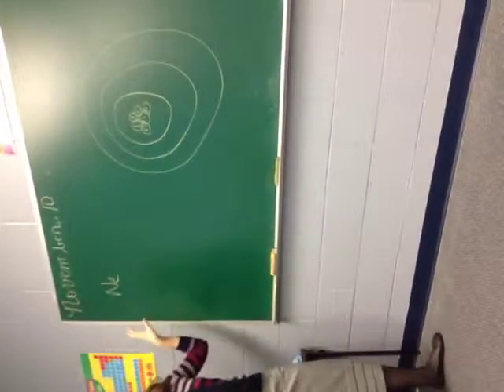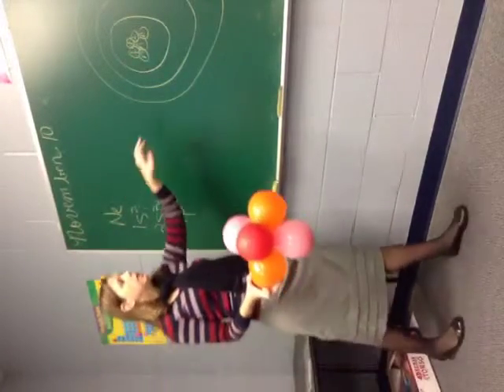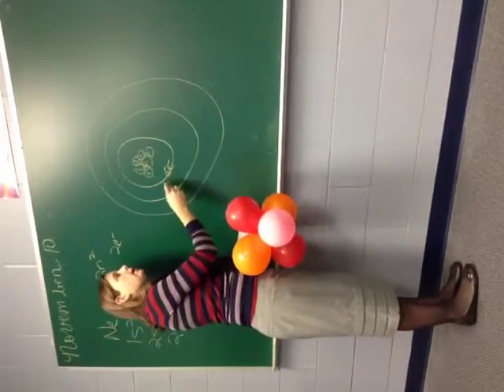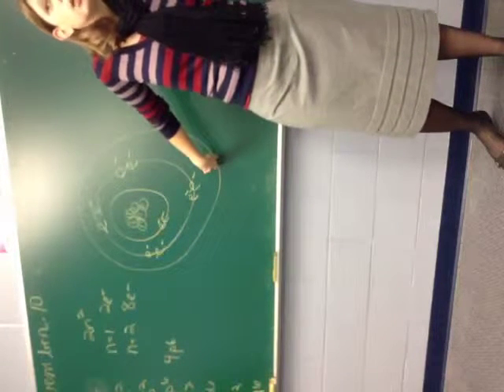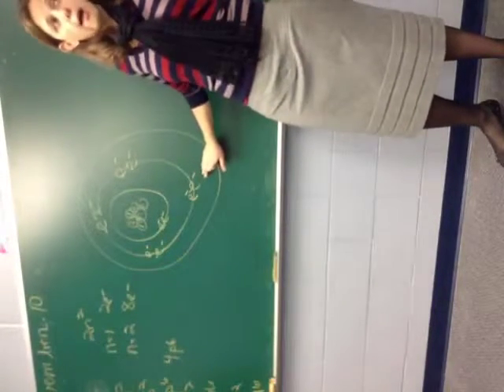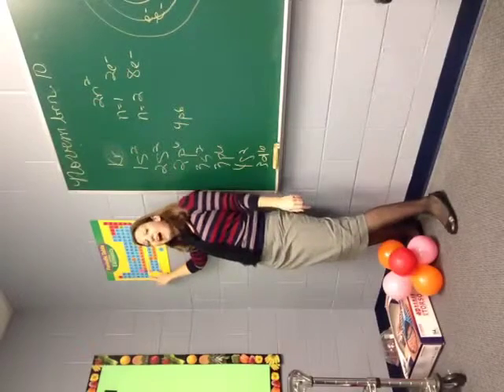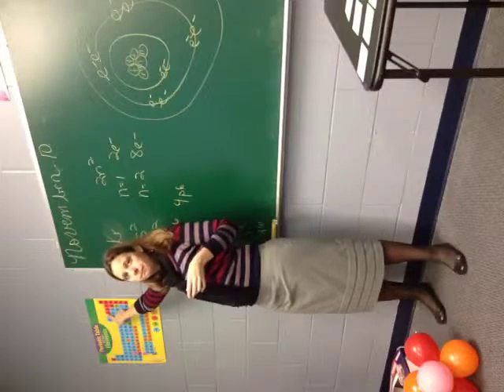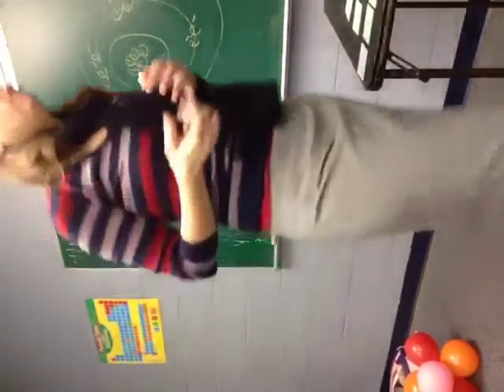Matthew Stearly's Cast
Matthew Stearly's Cast by 8GRAM for ios